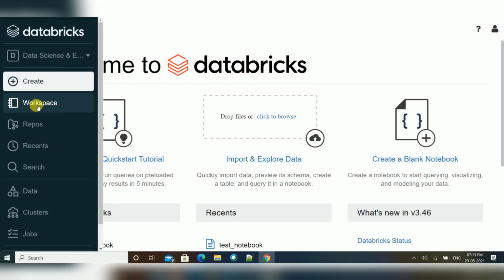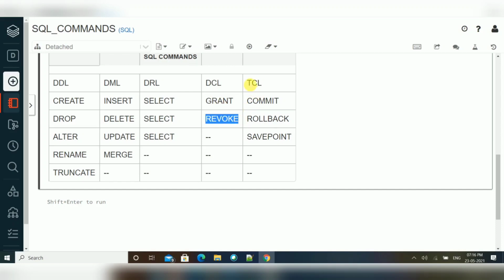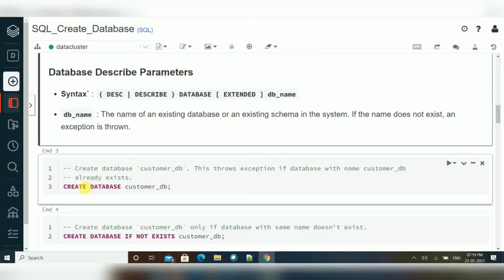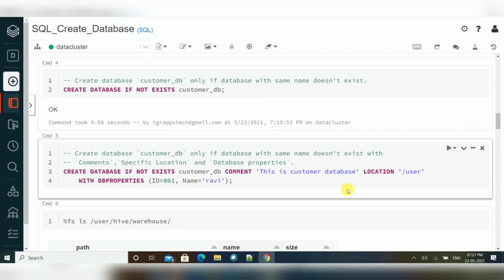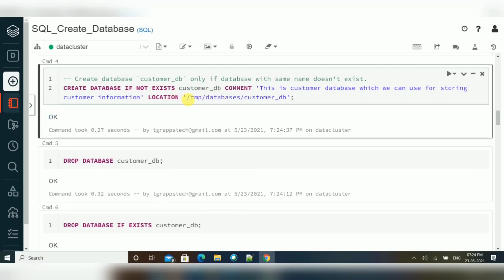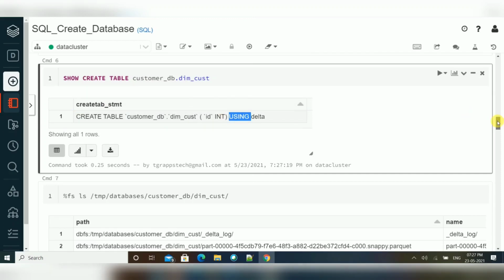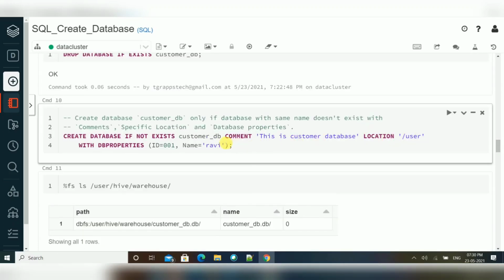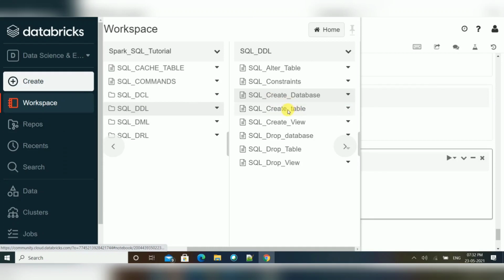Spark SQL Tutorial 1 : How to Create Database in Spark SQL / Delta Lake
Spark SQL Tutorial for beginners
Spark SQL Tutorial 1 : How to create Table in spark sql / delta lake

Pyspark Tutorials

Spark SQL Tutorial
Delta Lake SQL Tutorial
Databricks SQL Tutorial
Pyspark  Tutorial